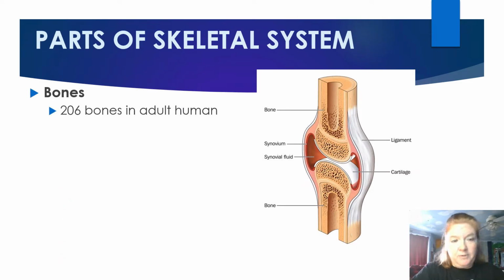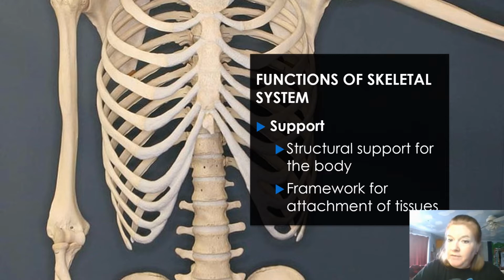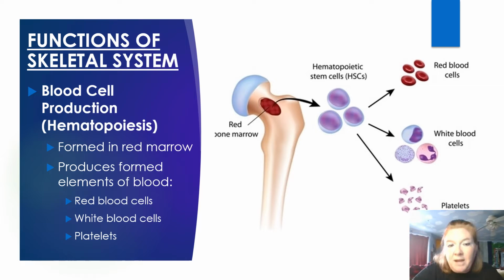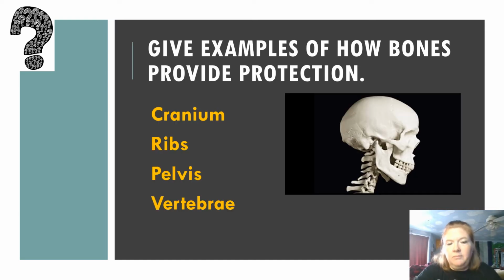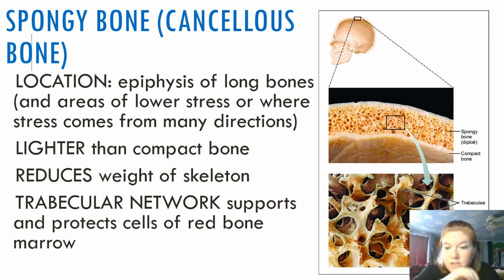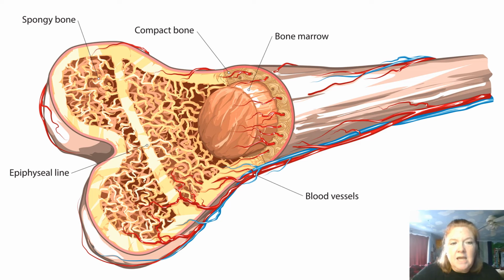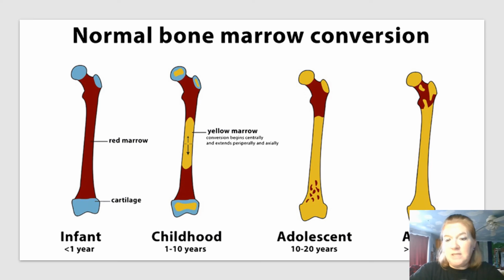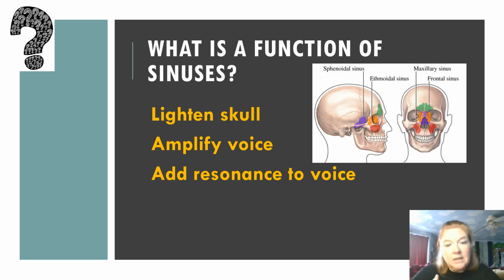Skeletal System Parts and Functions (an overview)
This video covers an overview of the skeletal system including the number of bones, parts (bones, joints, cartilage, ligaments), functions (protection, support, leverage, storage and hematopoiesis), spongy bone vs compact bone, red marrow vs yellow marrow and sinuses.